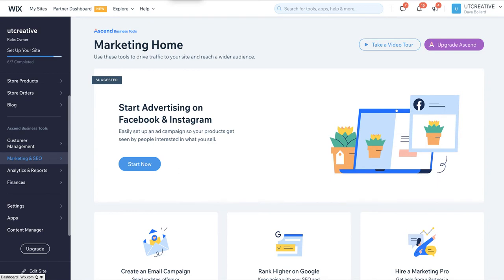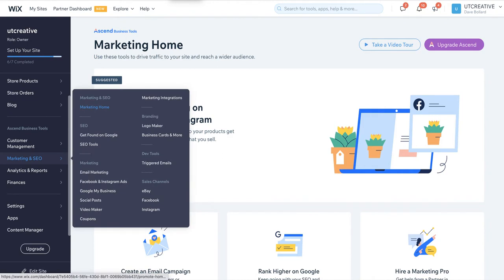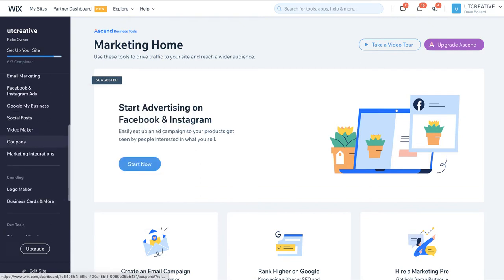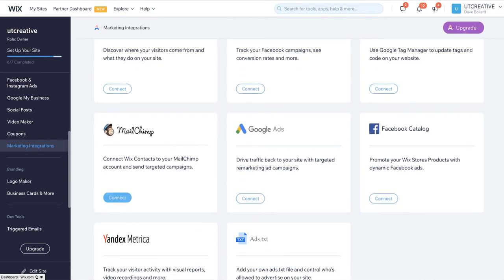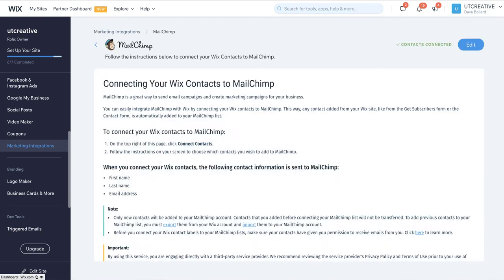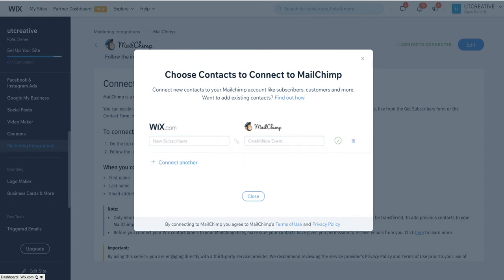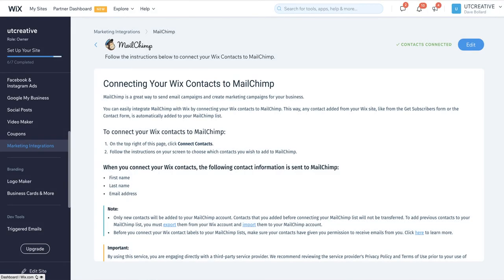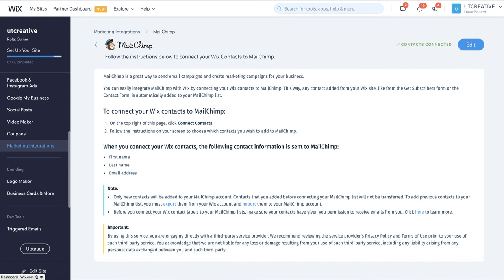How to Connect Wix and Mailchimp | Simple Integration with No Custom Code Needed | UTCREATIVE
Previously, Wix featured an app that integrated with Mailchimp which could then be used on your site. Today, Wix allows for DIRECT CONNECTION and integration with Mailchimp.

ABOUT UTCREATIVE
Some people talk marketing — I live it. It's in my blood and bones. My name is Dave Bollard and I'm a marketing executive that creates brands that are strategically grounded, culturally relevant, and a bit unexpected. With my blend of creative passion and strategic insight — I take your organization to a more meaningful destination. A new milestone...a new summit, that is backed by intelligence and results. UTCREATIVE is the perfect fit for your organization. I help companies fill creative gaps with award-winning marketing design and digital strategy.